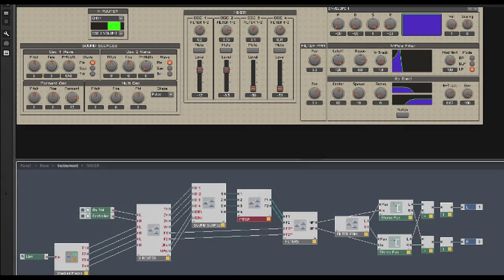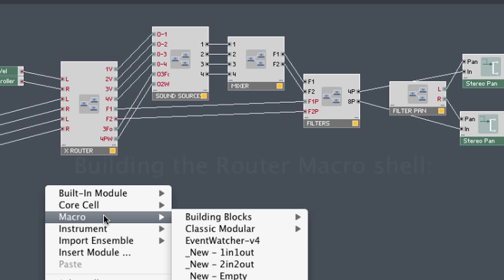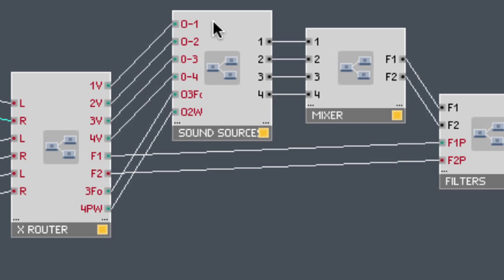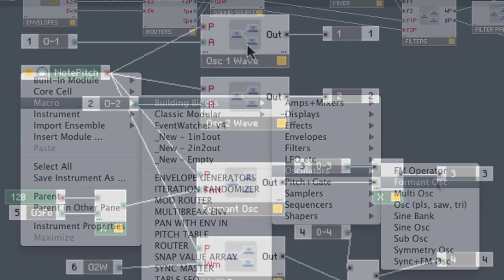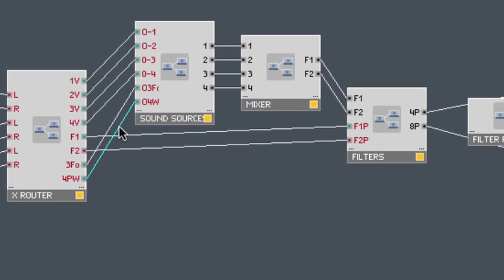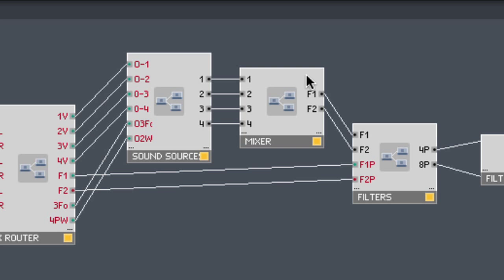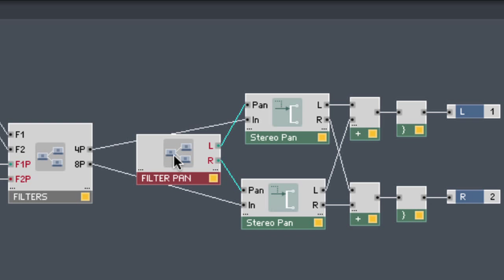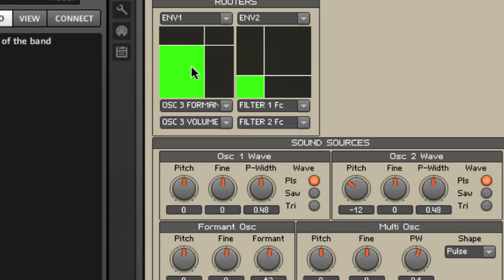Reaktor Tutorials 2-A: Building a Flexible Instrument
In this second Reaktor tutorial (Part 2-A), Prof. Garbutt walks us through the components and setup of a Reaktor instrument with 4 oscillators, 4 envelope generators and two filters. This approach is ready for the modulation "Router", which will be detailed in Part 2-B.